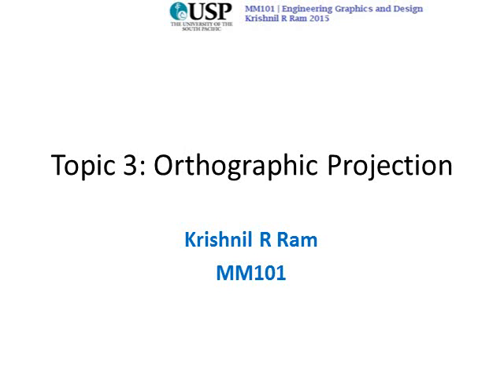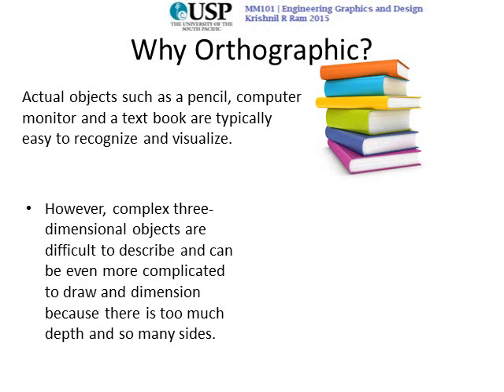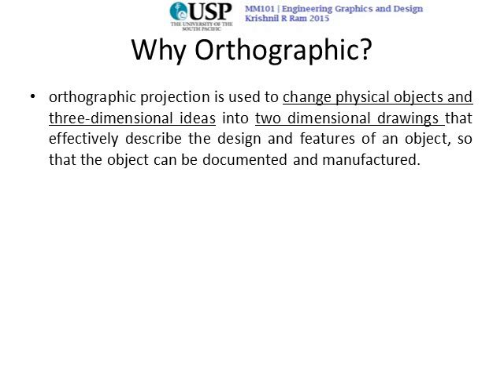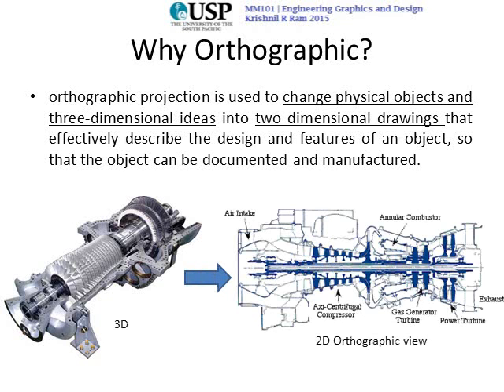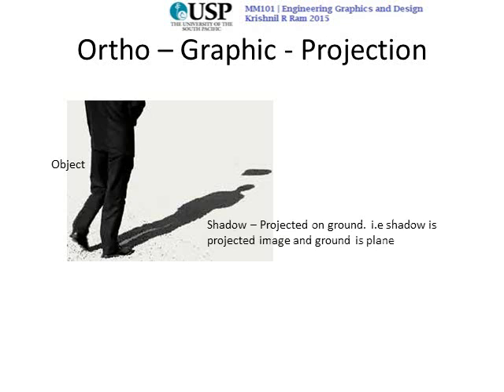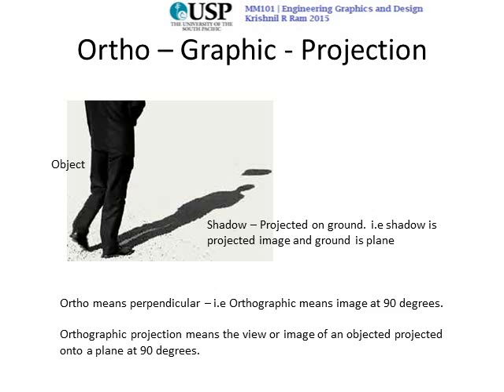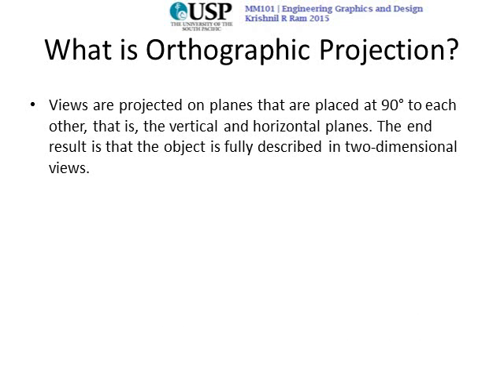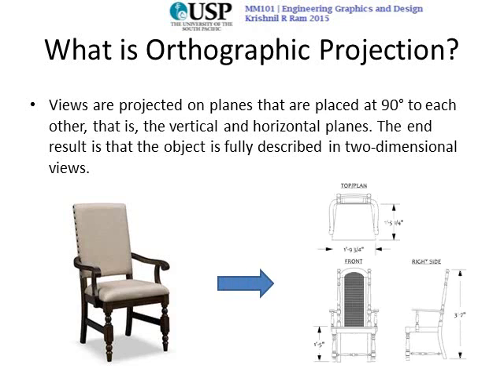Orthographic Projections - Part 1 of 3 (MM101 DFL)